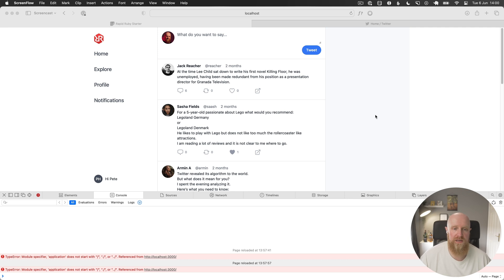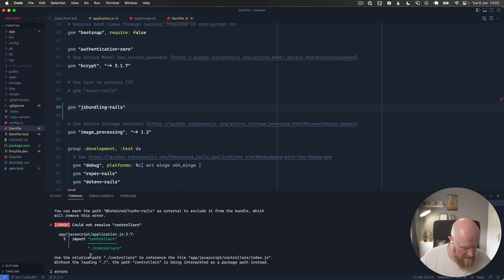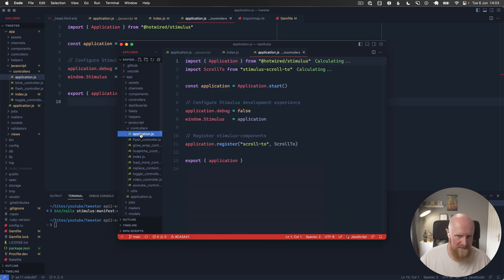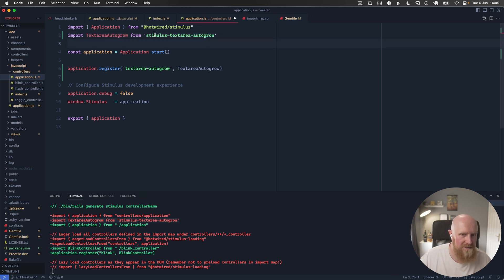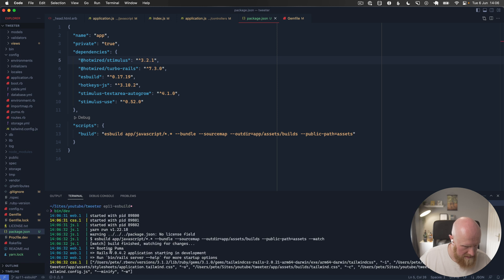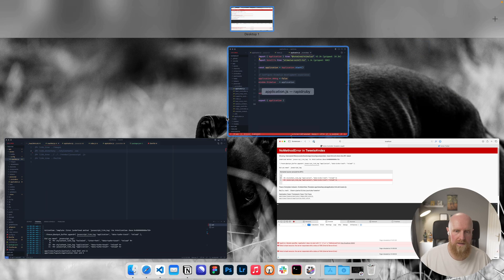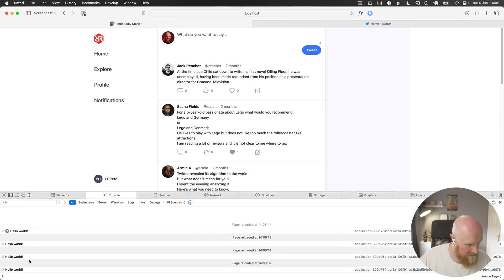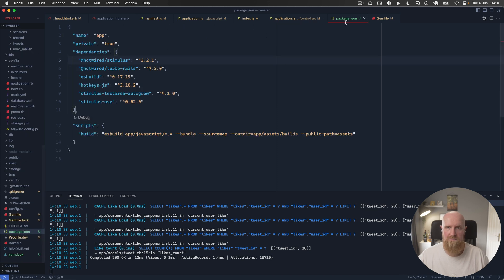Moving away from importmaps to esbuild in Rails 7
I’ve hit a snag recently with Safari and support for importmaps in Rails 7. Rather than spend valuable time trying to debug this and fix it, I'd prefer to migrate to using Esbuild, as I believe that’s generally a more stable way to handle JavaScript bundling at this point in time.

This video is part 11 of my Rails twitter clone course using Hotwire and Tailwind CSS, you can pre-order today and get access to the first 11 episodes (the entire course may be released at the time you are reading this).